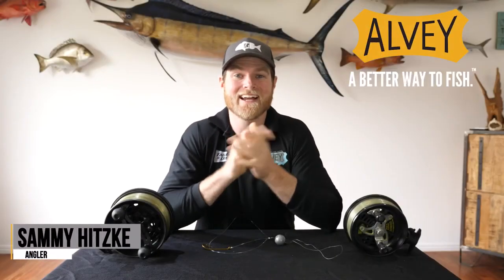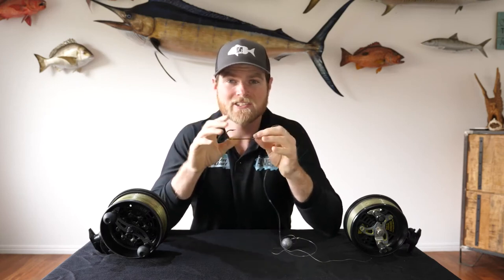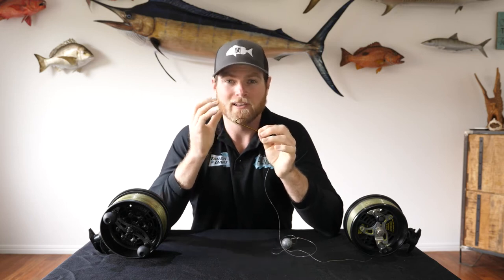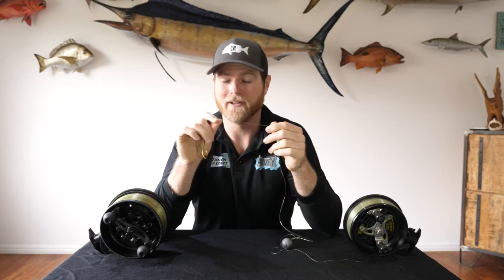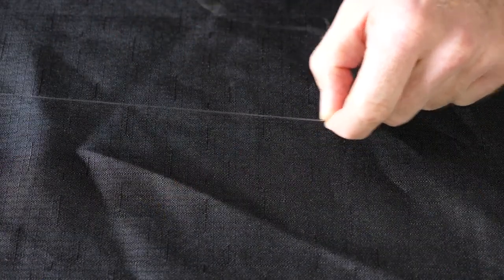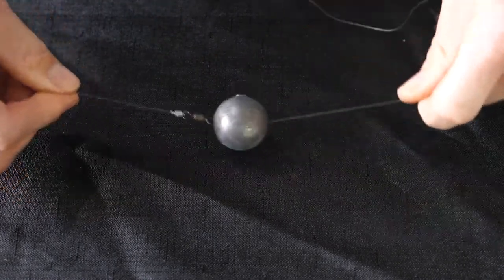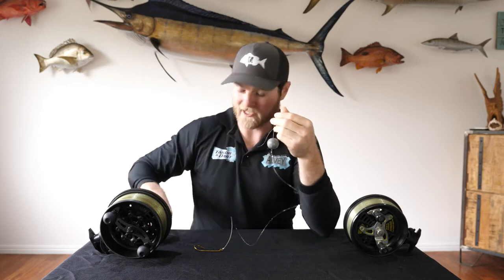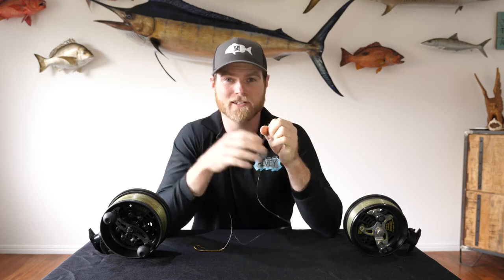Sam Hitzke Collection Mulloway Rig